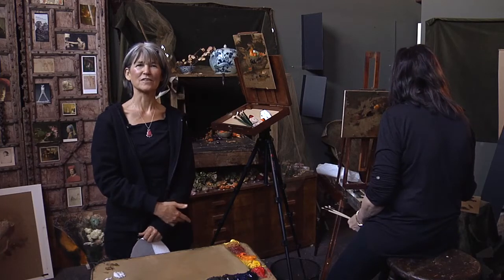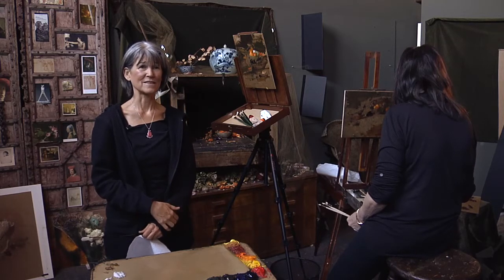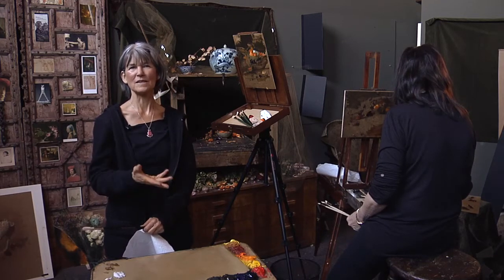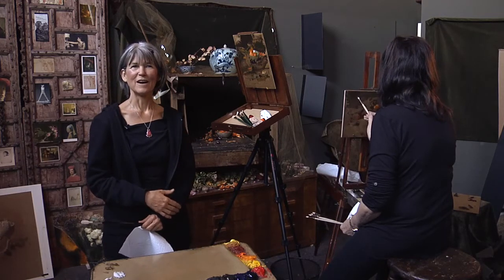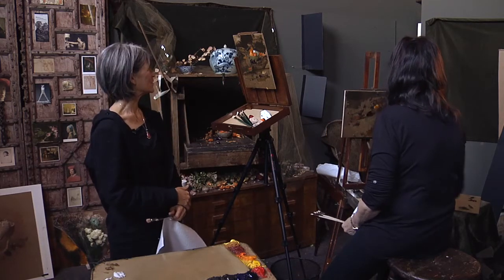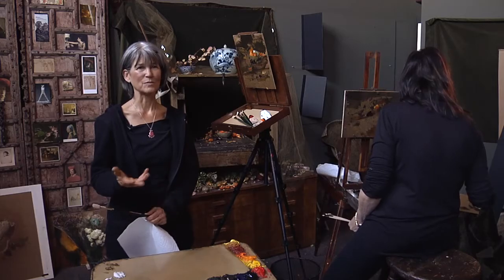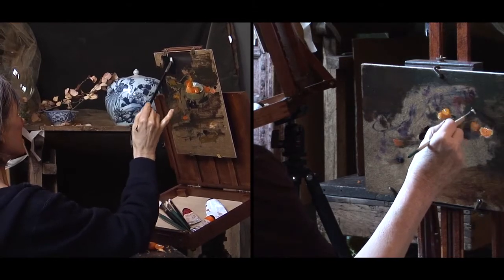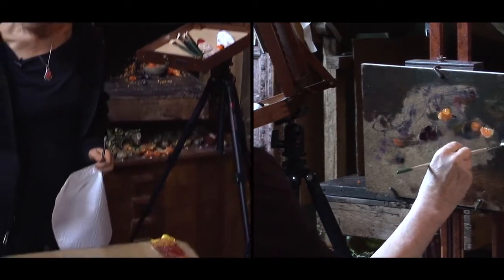Sherrie McGraw and Jacqueline Kamin Dual Demo of Oranges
Dual Demonstration of a Still Life of Oranges in Sherrie McGraw's Taos Studio.